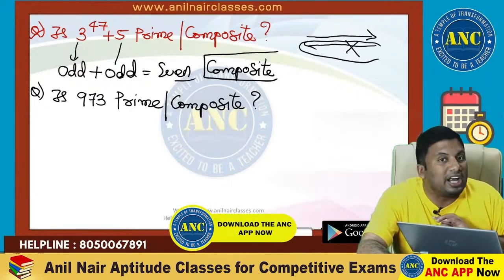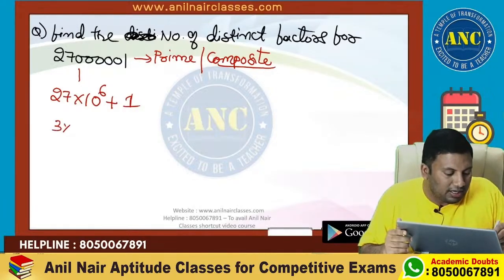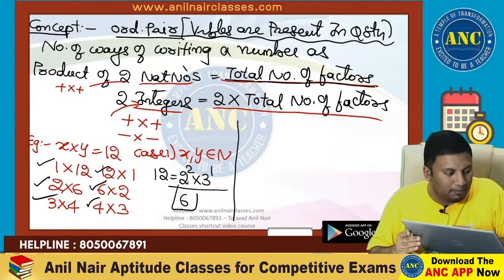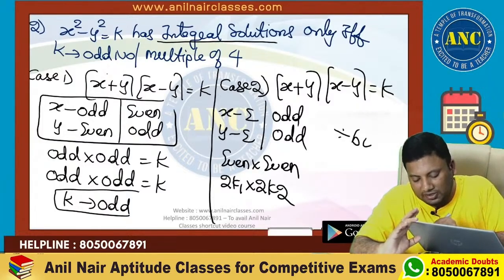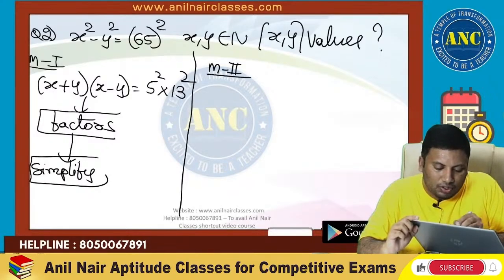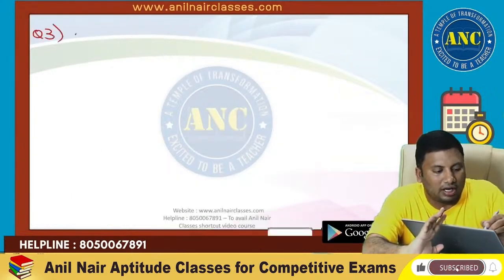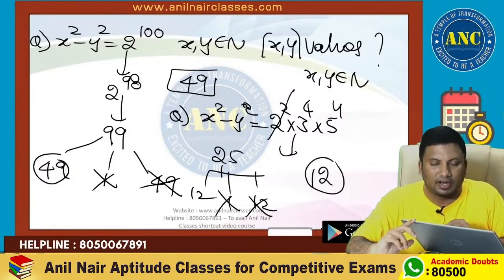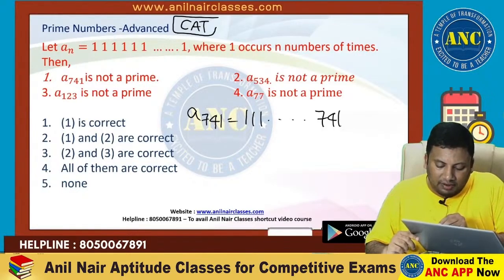Prime Numbers ( Session-1 ) || CAT 2025, Bank,SSC CGL Exams 2025 || ANIL NAIR || Download ANC App